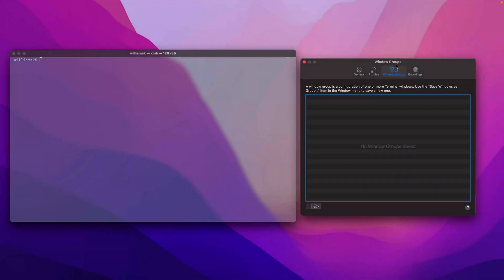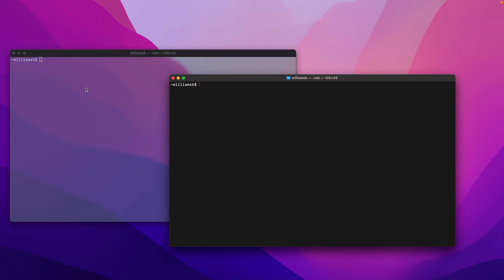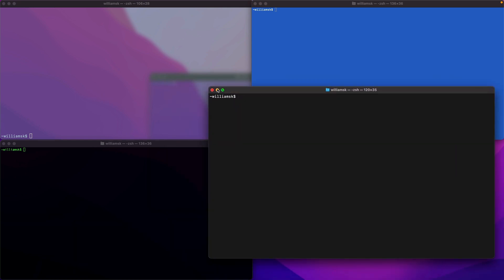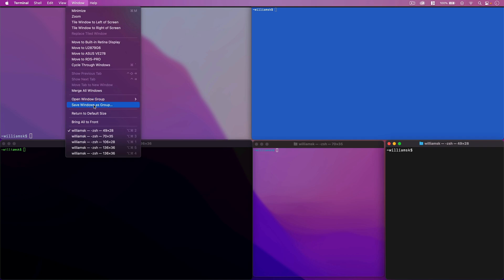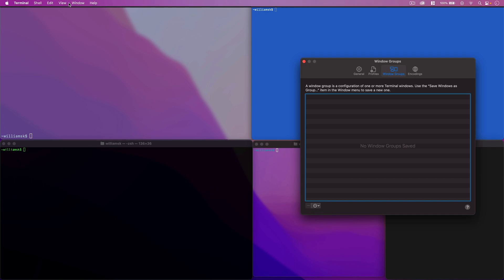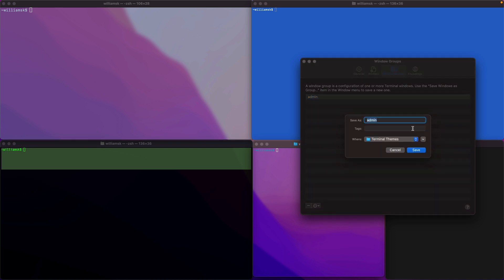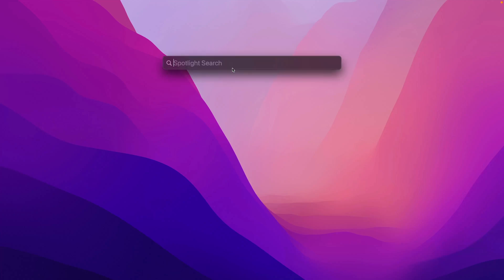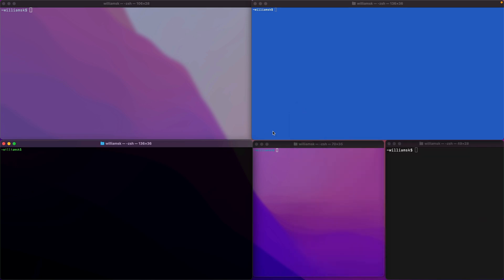Customize Your Terminal with Window Groups (Step-by-Step)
Boost your workflow with macOS Terminal window groups!  Learn how to create, save, and restore custom zsh Terminal layouts for your projects.

In this quick guide, you’ll see how to build new Terminal window groups, export and import them using the .terminal file, and reopen your ideal setup instantly. Perfect for developers who use multiple Terminal windows or want a smarter workspace.

📚 What You'll Learn:
✅ How to create and manage macOS Terminal window groups
✅ Exporting and importing Terminal layouts with zsh
✅ Tips for restoring your setup quickly

🕒  How To Use Window Groups macOS Terminal

0:00 - Intro
0:07 - Brief overview of Terminal window groups
0:35 - Setting up Terminal Window Groups
1:27 - Laying out your terminal window instances
2:38 - Saving Windows as a Group
3:11 - Choose Option use Window Group on Startup
4:11 - Export window Group
4:33 - Importing saved Terminal Window Group
5:50 - Closing Remarks